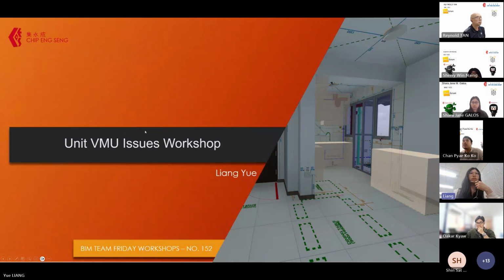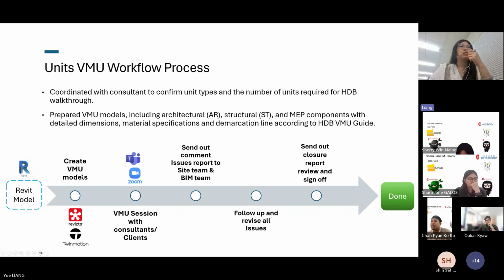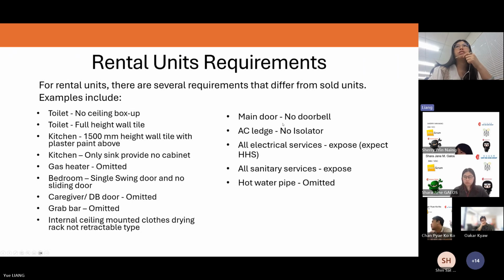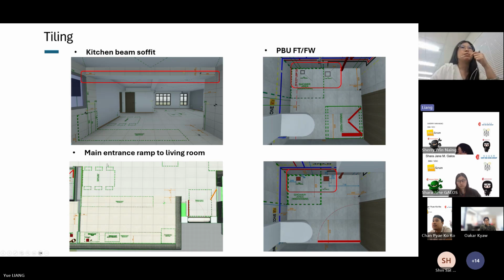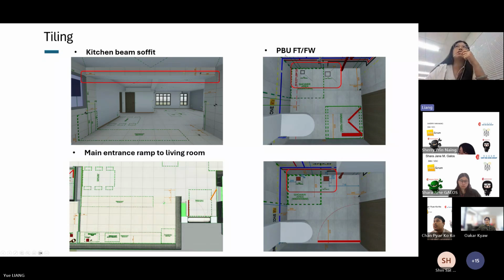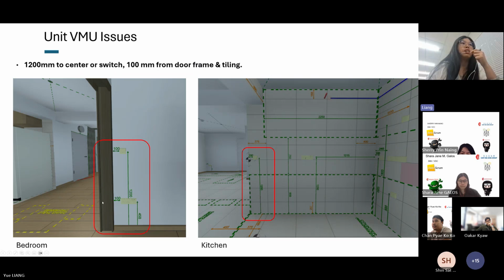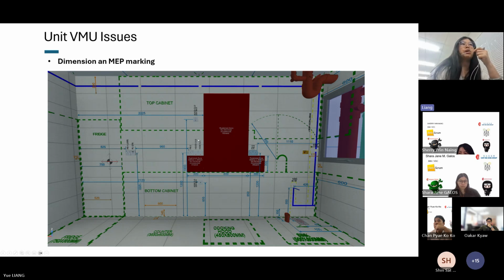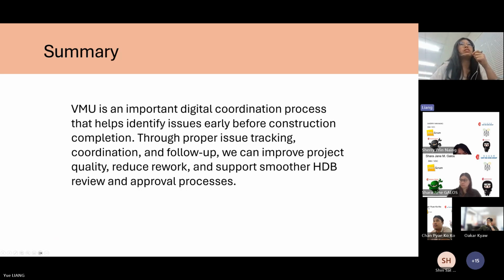Workshop #152 - Unit VMU Issues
Liang Yue